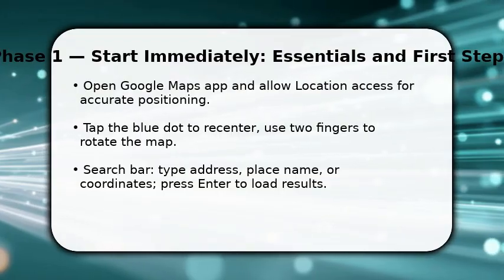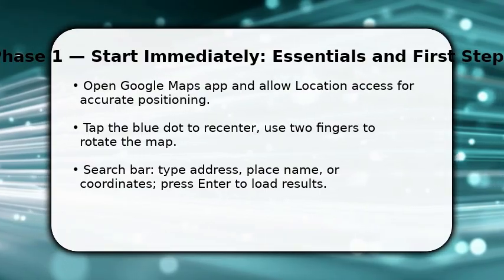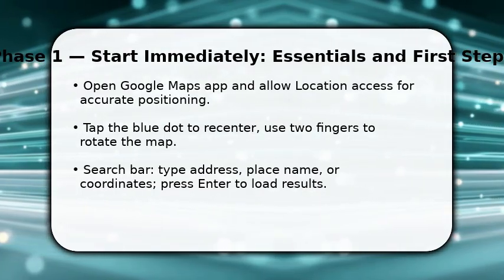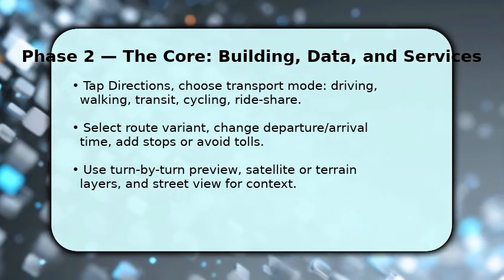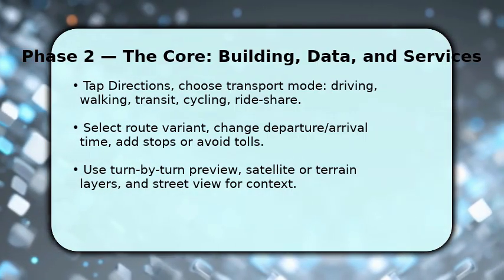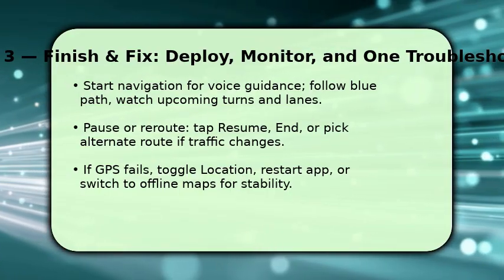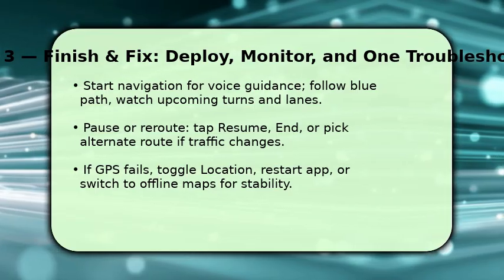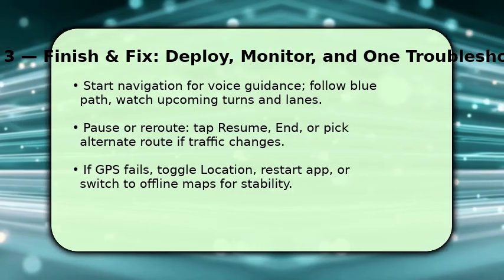How to Use the Google Maps App (only Way)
How to Use the Google Maps App (only Way) | 🔒 Surfshark VPN Deal — Stay private and secure. $1.99/mo + 3 Months Free ▸

Discover the essential steps to navigate and utilize Google Maps effectively for your daily travel needs. This video guide will walk you through setting up an account, searching destinations, using public transportation options within the app, optimizing routes with real-time traffic updates, adding frequent locations like work or home directly from your phone'dictorily.

Google Maps, navigate Google Maps, setup Google Maps, public transit on Google Maps, route optimization in Google Maps, frequent destinations add to Google Maps, real-time traffic updates with Google Maps, account setup for Google Maps, using public transportation feature of Google Maps, Google Maps travel guide